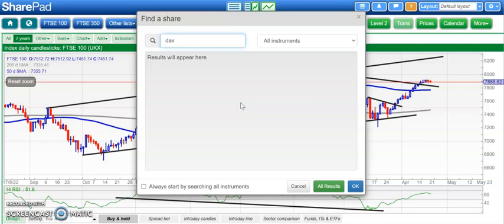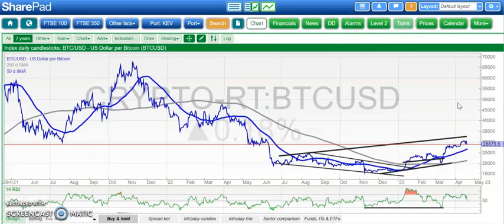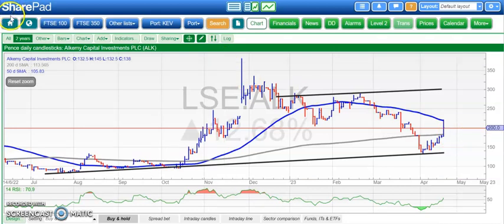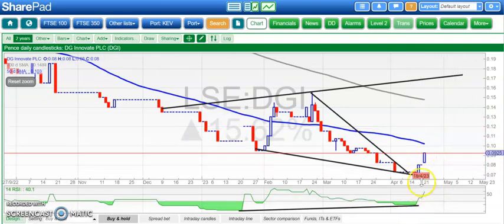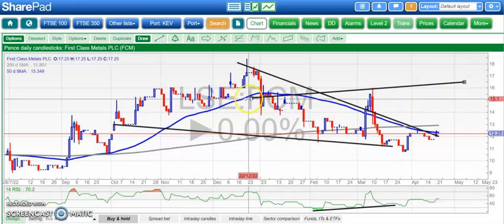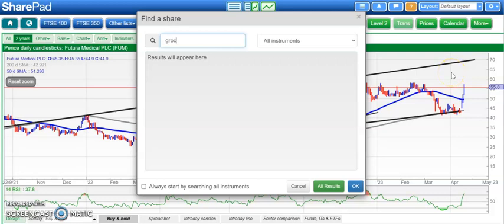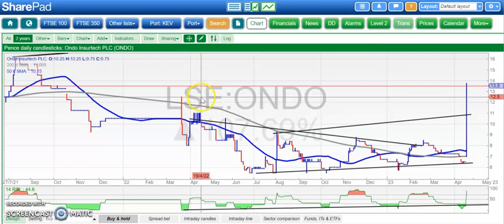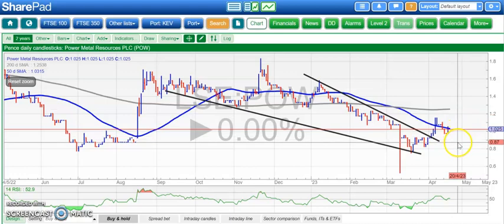Bulletin Board Heroes: April 20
Zak Mir takes a charting look at FTSE 100, Dax, Dow, Bitcoin, Alkemy, Arc, Caracal, DG Innovate, Dekel, First Class, Futura, Greenroc, Harland, Ondo, Oriole, Power Metal.